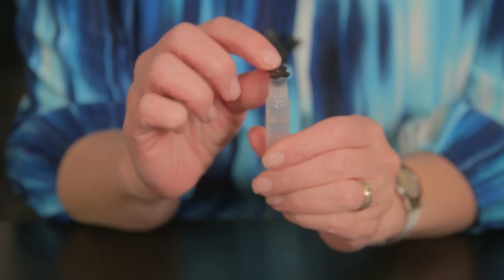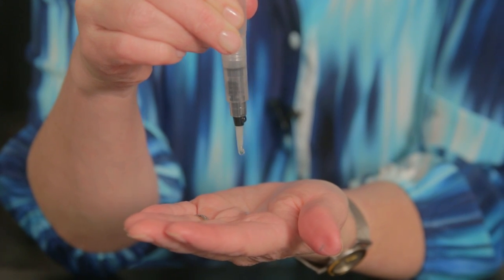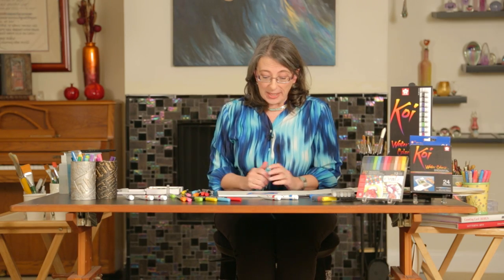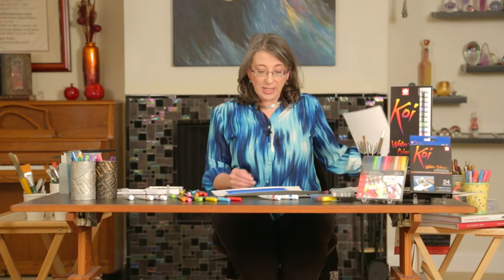Easy Ombre: A Gradient Tutorial by Joanne Fink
In this video, calligrapher and artist Joanne Fink describes how to achieve an ombre or gradient effect using Koi Coloring Brush pens and a Koi Water Brush.